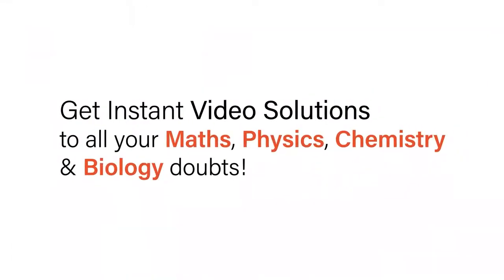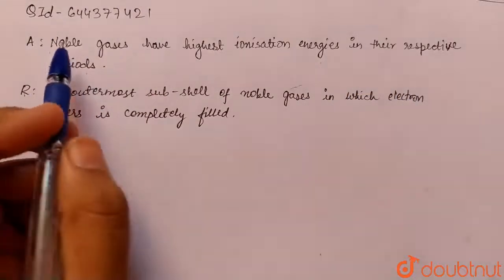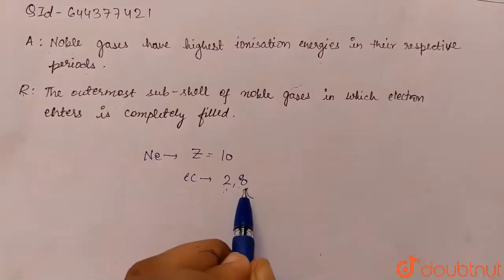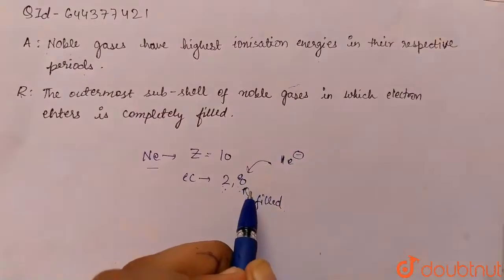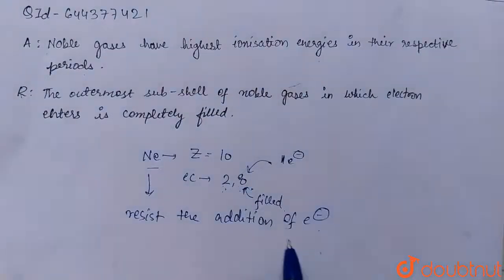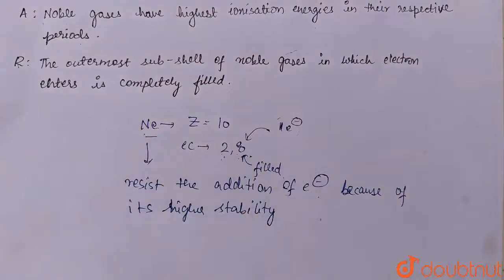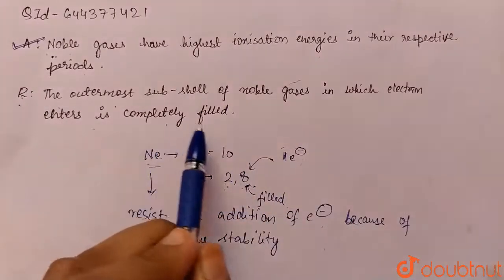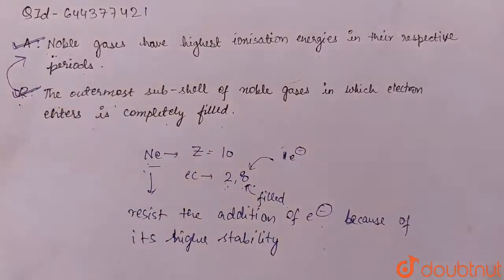A : Noble gases have highest ionization energiesin their respective periods . R : The outer most...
A : Noble gases have highest ionization energiesin their respective periods . R : The outer most sub-shell of noble gases in which electron enters is completely filled .
Class: 12
Subject: CHEMISTRY
Chapter: THE P-BLOCK ELEMENTS
Board:IIT JEE

👉 Have Any Query? Ask Us.